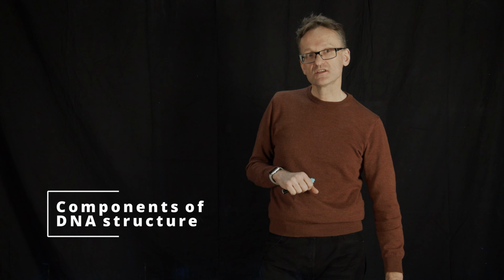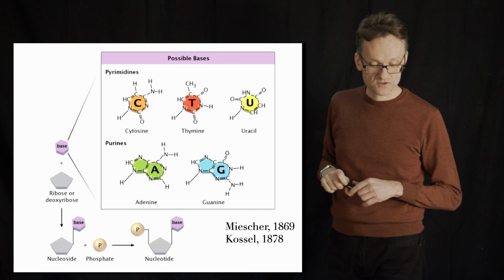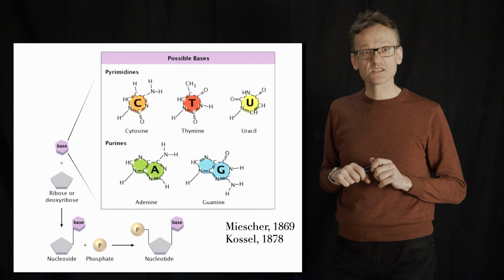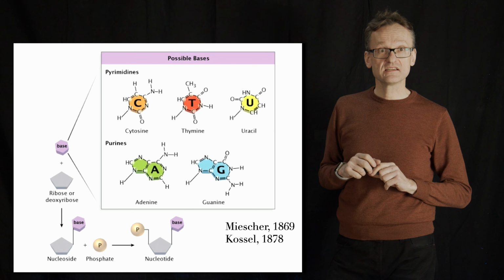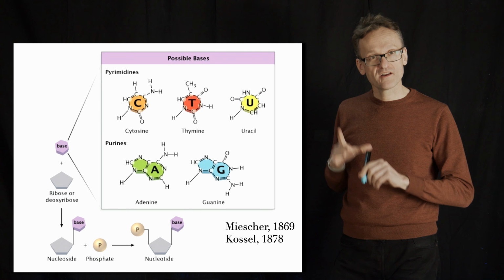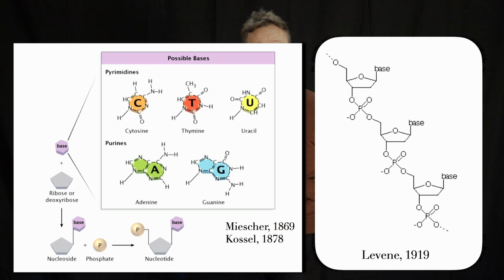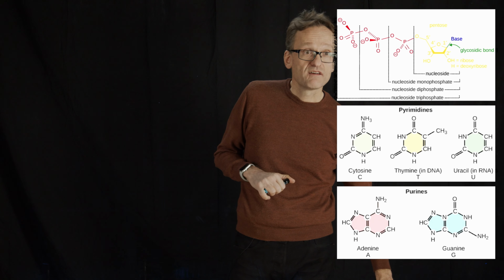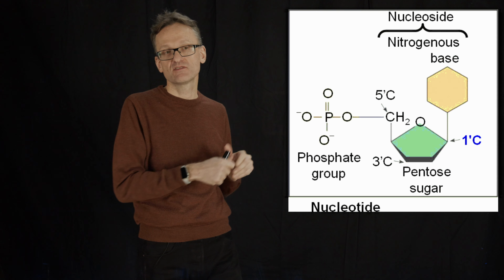Lecture 01, concept 03: The components of DNA